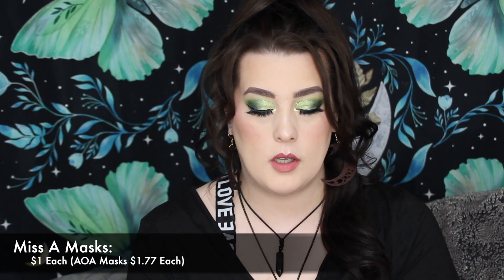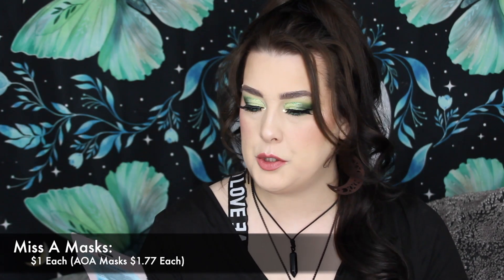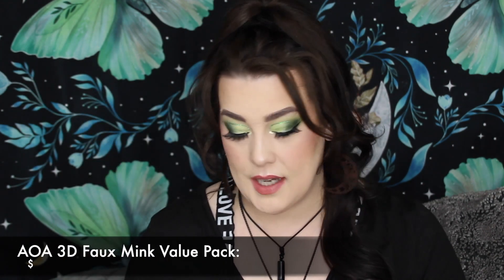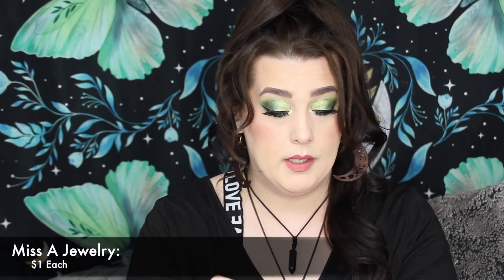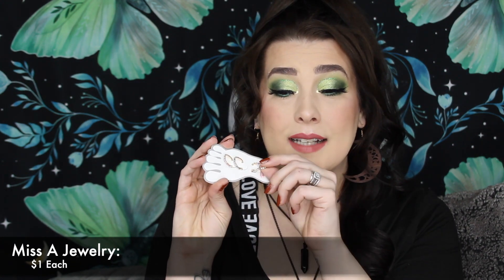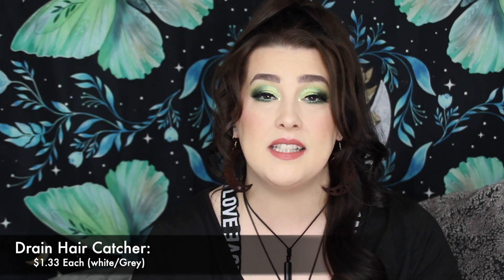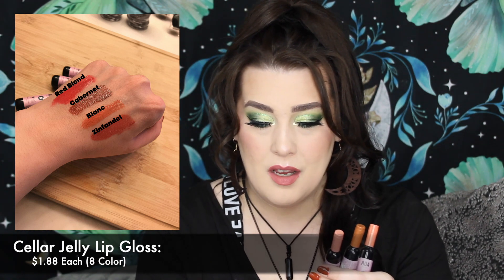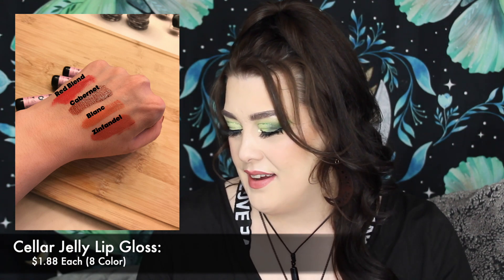Exciting ShopMissA Haul!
TGIF BBB Fam!

Im VERY Excited about this haul!! Should we do a Try On?!

Items Shown:
1. Miss A Sheet Masks
3. AOA 3D Faux Mink Lashes
4. AOA 3D Faux Mink Jean Value Pack
5. AOA D-Lux Curl Lashes
7. OKI Clear Adhesive Hooks
9. AOA Cellar Jelly Lip Gloss
10. AOA Fly With Me Eyeshadow Singles:

→ NAILS: OPI "My Italian is a Little Rusty"

→ Top: SHIEN

→ NECKLACE: Amazon

MAKEUP WORN:
→ Primer: Smashbox Primer
→ Foundation: Laura Mercer Flawless Fusion
→ Concealer: ConverGirl Concealer
→ Setting Powder: Temu Butterfly Powder: Temu App
→ Eyebrows: AOA Slim Brow & KAJA Brow Gel
→ Eyeshadow: SheGLAM Cool Cactus Palette
→ Eyeliner: Heroine Make
→ Mascara: Essence Lash Princess
→ Bronzer: SheGLAM Mystic Bronzer Palette
→  Blush: Temu Mack Andy Blusher: Temu App
→ Setting Spray: Urban Decay
→ Lipstick: L'Oreal Nu Intenses in 181

FAQS:
1. I live in New York (Upstate)

2. I have three kids and I have been married for 10 years

3. I am a stay at home mom and a beauty addict!

4. My birthday is Nov.18th (I am 36)